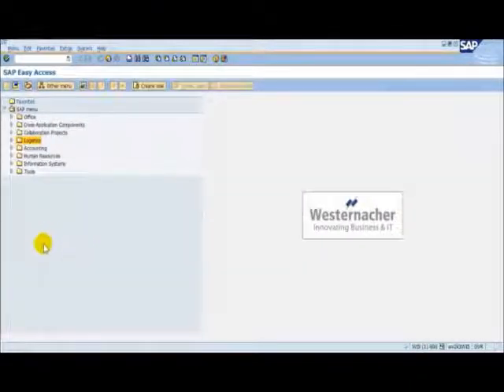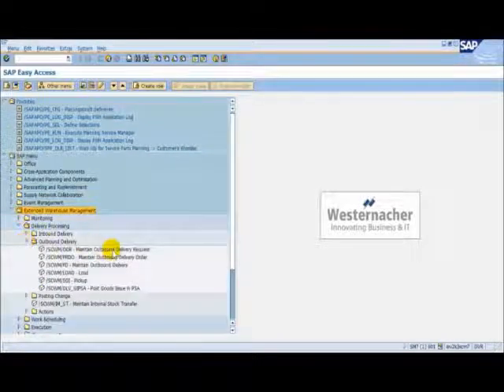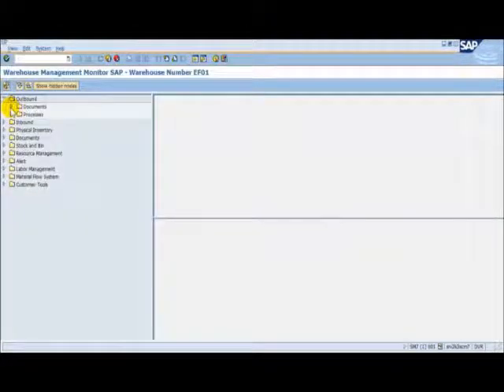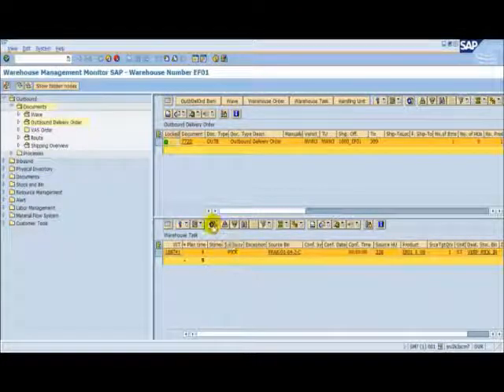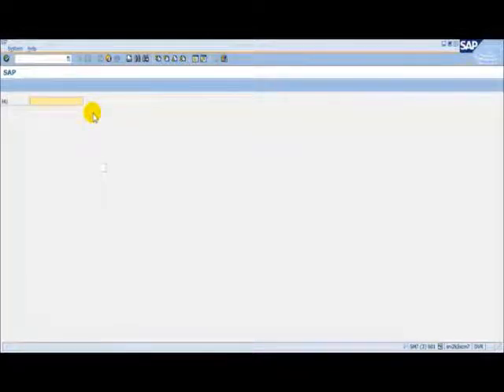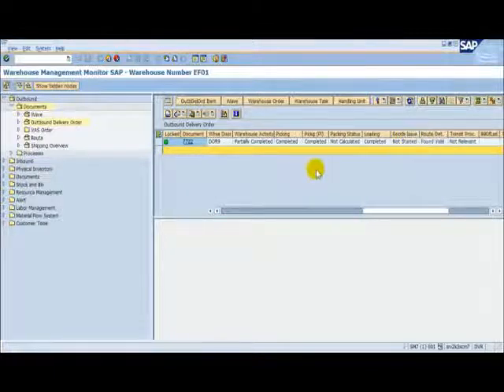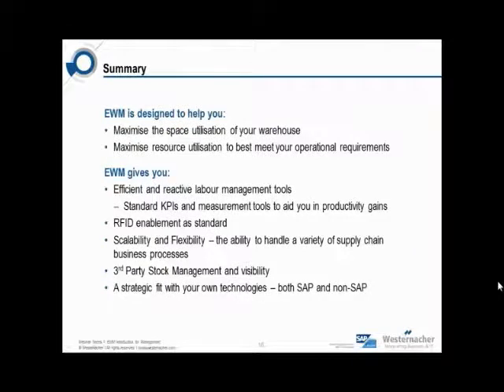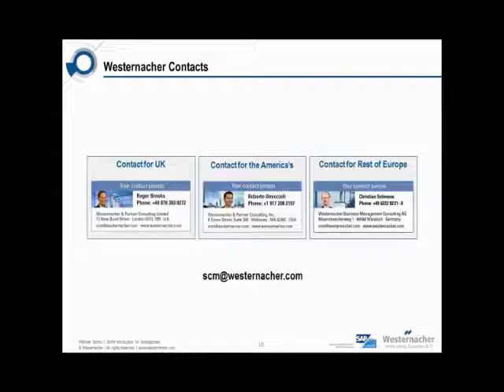SAP EWM Overview - Outbound Process Demo.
Fixed Part of the SAP EWM Overview Webinar - Outbound Process Demo